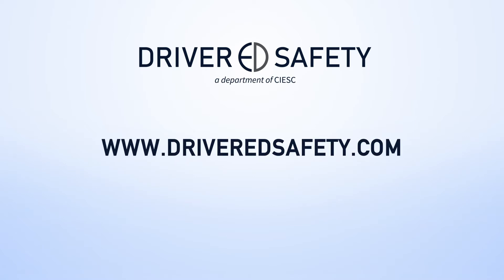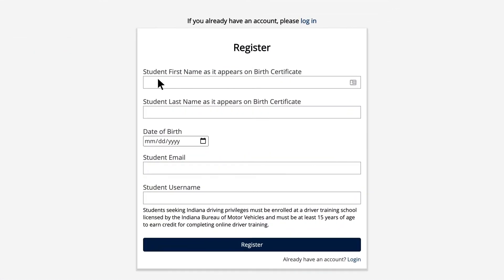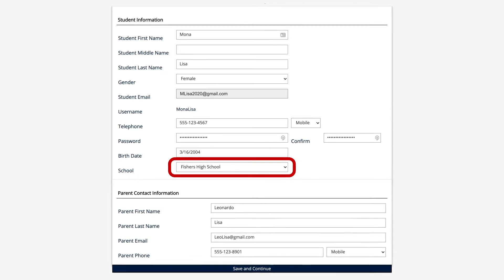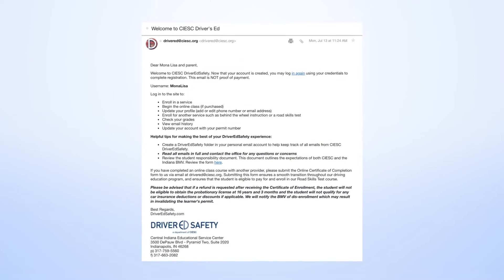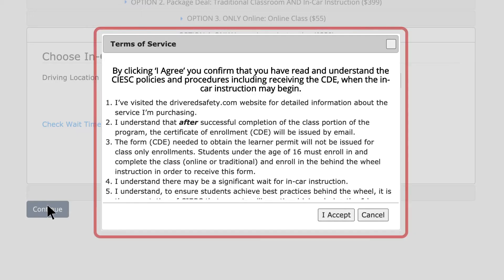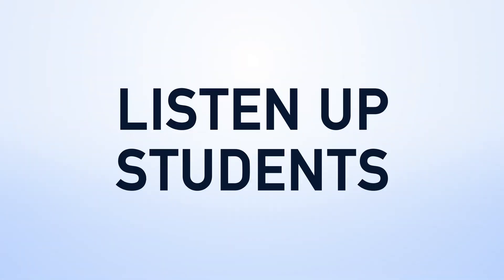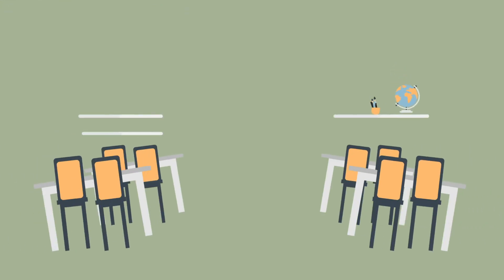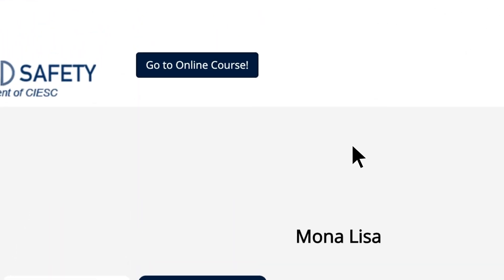How to Create an Account and Register for Classes and Courses